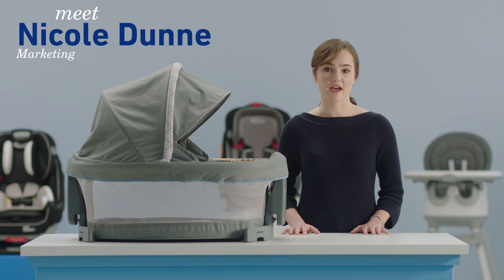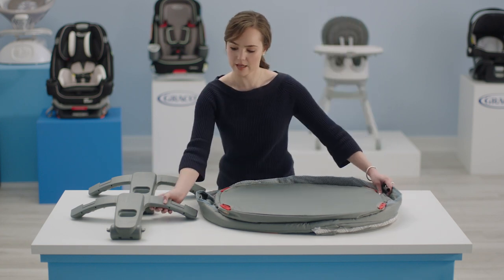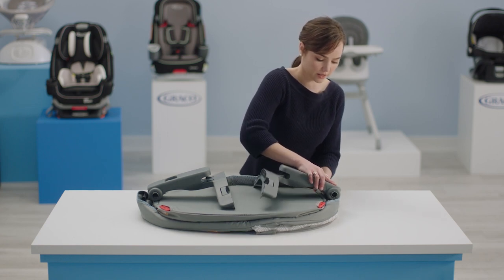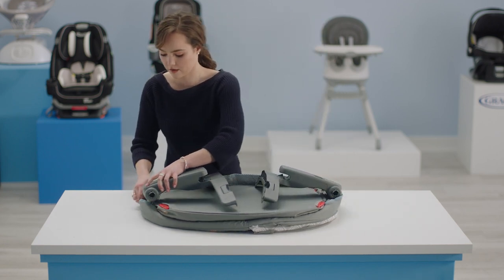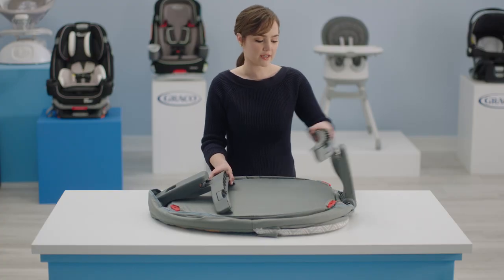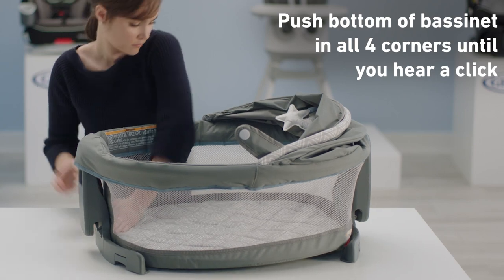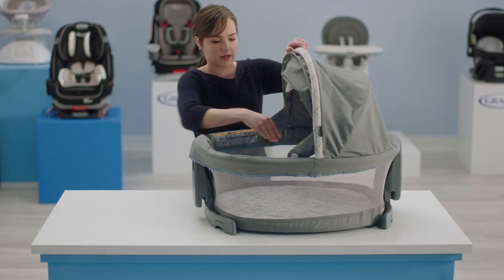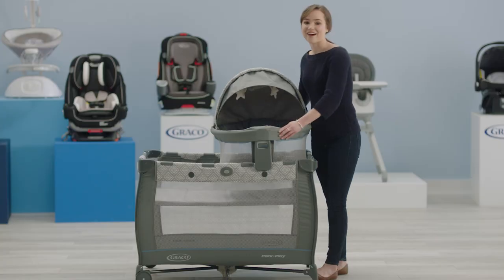How To Assemble The Portable Dome Bassinet for Graco Travel Dome™ LX & Travel Dome ™ DLX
Graco's Pack 'n Play® Travel Dome™ LX & DLX  Playards feature a portable travel dome bassinet that can be used in or out of the home, so that you can keep baby close by wherever, whenever.

Watch this video for instructions on how to assemble the portable dome bassinet.